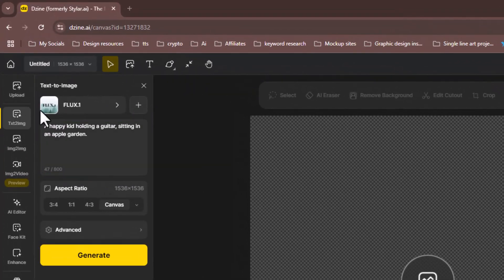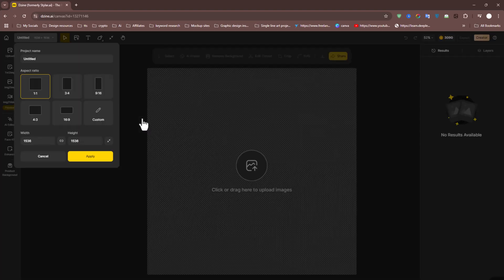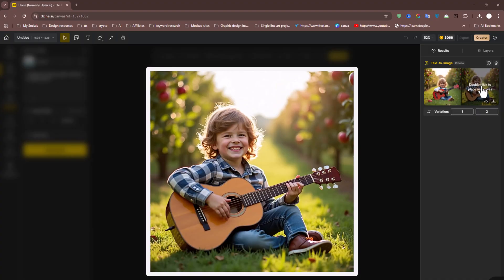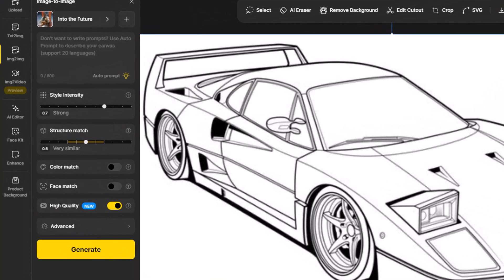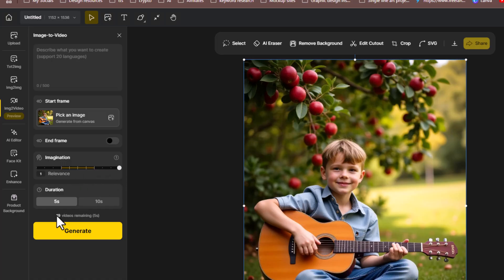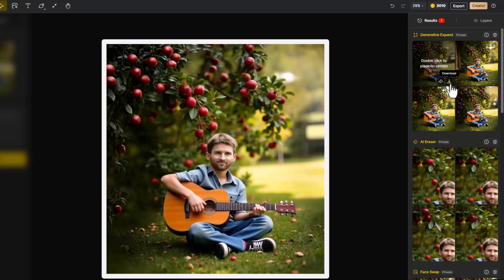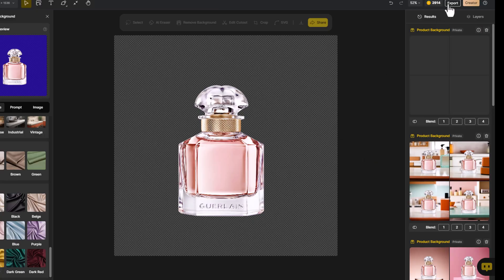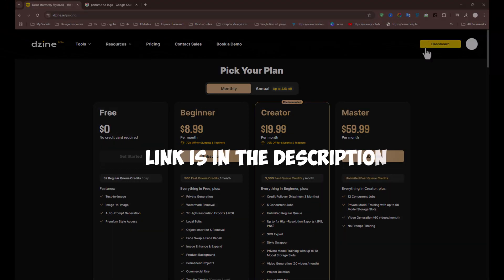Image to video Ai tool - Better than minimax and kling Ai | Dzine Ai.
Today we are exploring one of the best Image to video Ai tool, Better than minimax and kling Ai,  Dzine Ai

Timelapse
0:00 intro
0:38 new project creation
1:00 text to image generator
1:50 image to image
2:40 image to video ai
3:10 ai face swap
3:25 ai image expand
3:43 Ai product background